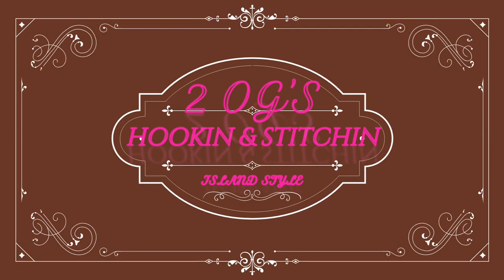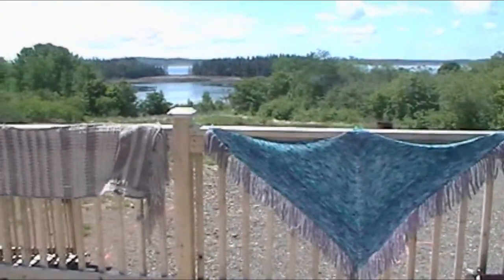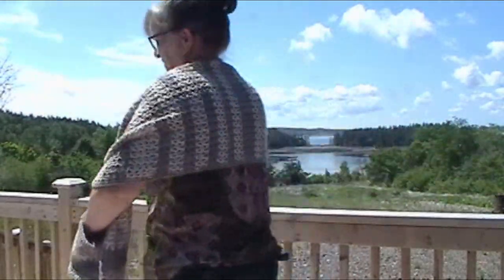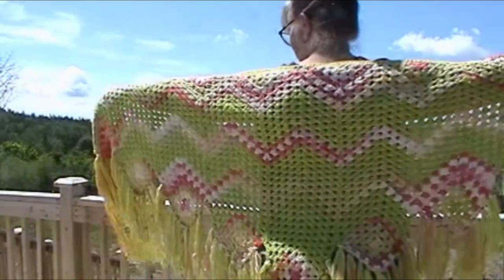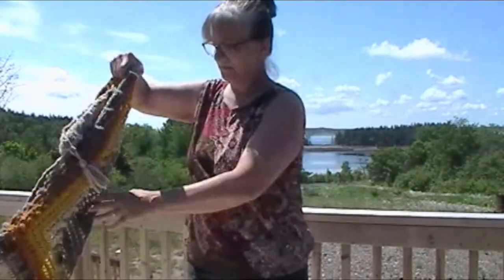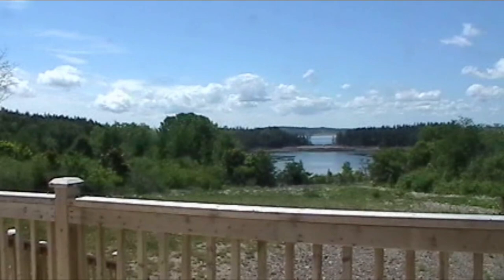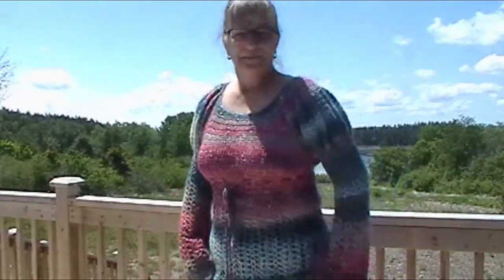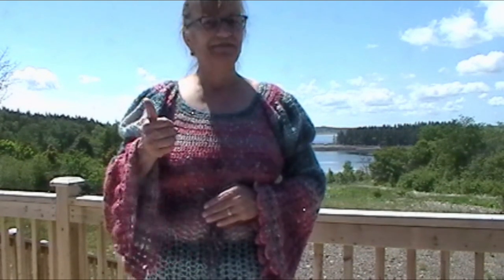June 16, 2021: YOU READY FOR A "FASHION SHOW" 😎🤣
As promised this video is an attempt at a fashion show of some shawls and sweaters I have done. I was a one woman show so there is some lag while I changed, and I attempted my first voiceover to describe what you were seeing. I figure it can only get better, right?  All the patterns and designers are below in the description box. By the way it was extremely hot, LOL wearing wool sweaters, but that is okay. Anything for you all. Hugs, smiles and happiness.

PATTERNS

SHAWLS
HEDWIG THE OWL BY PETRA PERL
Petra Perle’s Owl Shawl HEDWIG (crazypatterns.net)
Done in Paintbox DK
SIDE TO SIDE GRANNY SHAWL BY ALLISANDRA POGGRALIAGLIOMI
In issue 64 of CROCHET NOW
VOID SHAWL BY STEPHANIE ERIN
Tunisian Crochet Void Triangle Shawl Pattern | Etsy
LOST IN TIME SHAWL BY JOHANNA LINDAHL
ISLAND HUGS BY ANTIONETTE CALDER (PATTERN IS IN PROCESS)

SWEATERS
JULIETTE TOP
JULIET Dress Crochet Pattern Ladies Lace Dress Crochet | Etsy
CROCHET OVERSIZED SWEATER FOR BEGINNERS BY ALISHA LITTLEJOHN
Granny square pullover Crochet Granny Square Sweater Pattern | Etsy  (can get it free on her blog)
SPRING BOHO CROCHET SWEATER BY ANNOO
Spring Boho Crochet Sweate | Annoo's Crochet World (annoocrochetdesigns.com) (tutorials)
SEASONS OF CHANGE CARDIGAN BY NICOLE WANG
In the Autumn 2020 Crochetmagazine.com
RIC RAC 424 BY MICHELLE PORTER OF FONDLE PATTERNS

Ravelry
antionettetheonly

antionettecalder

Happy Mail
960 Route 772
Fairhaven, NB  E5V 1P6
Canada